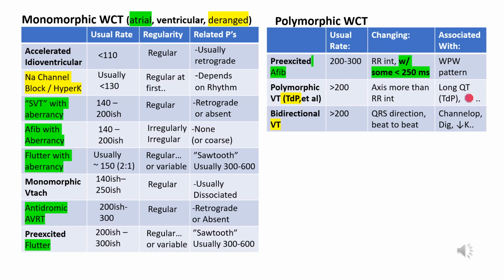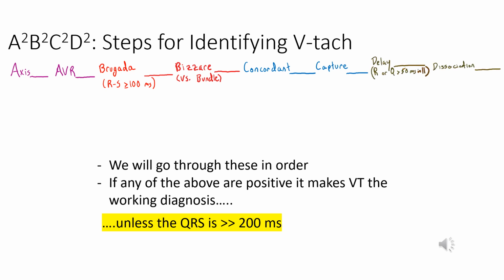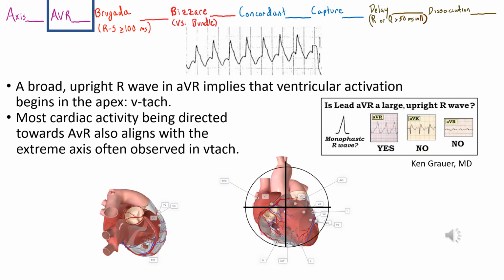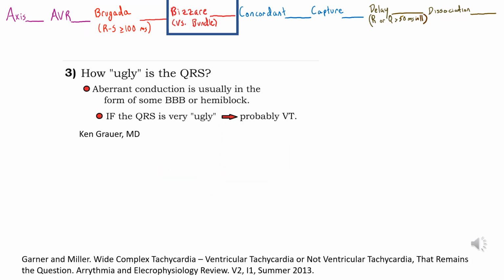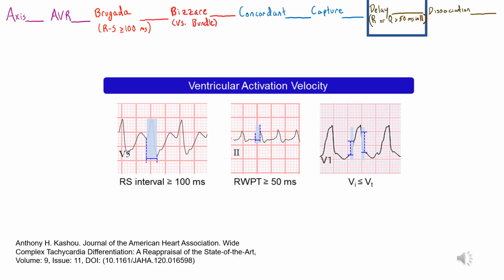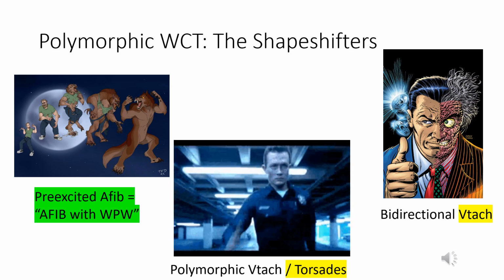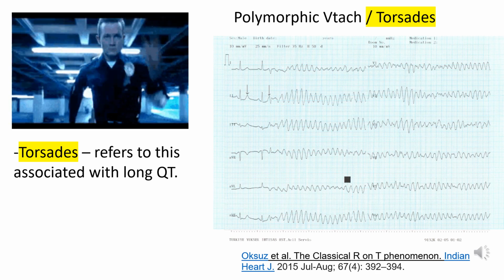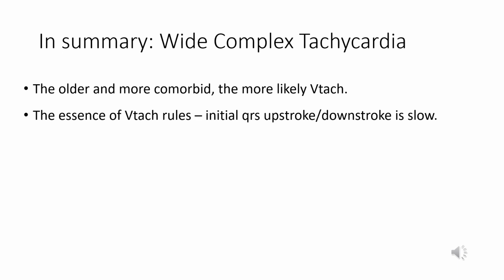Tachycardias 2: The Good, the Bad and the Ugly ... and the Shapeshifters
Monomorphic and Polymorphic Wide Complex Tachycardias

The A2B2C2D2 mnemonic for differentiating SVT with aberrancy from VT